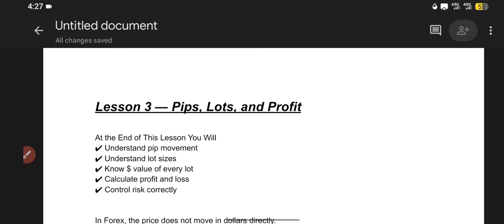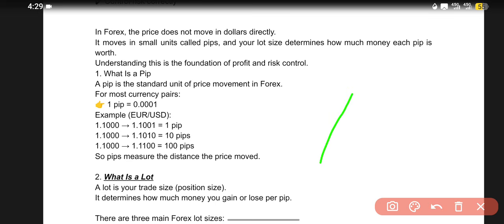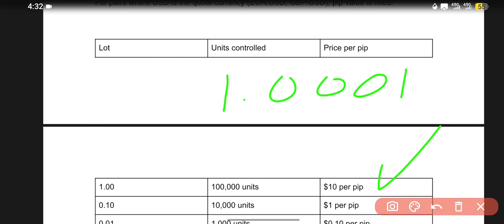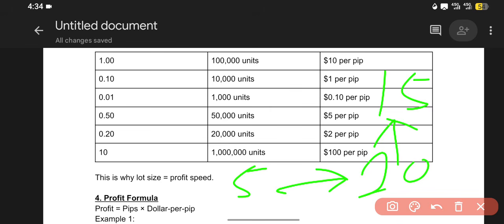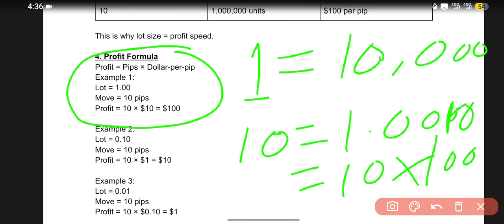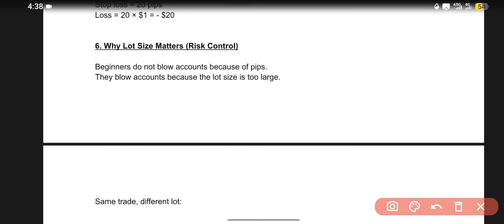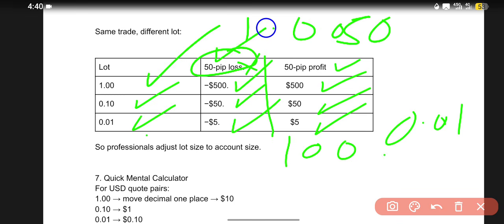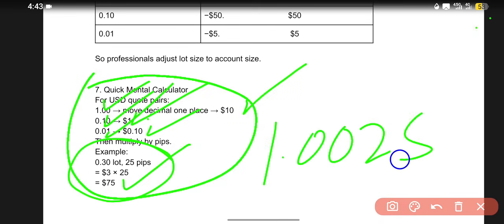Lesson 3 — Pips, Lots, and Profit | Forex Beginner Series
To trade Forex confidently, you must understand how price movement translates into money.
In this lesson, you will learn what pips are, how lot size controls profit per pip, and how to calculate profit and loss on every trade.
You’ll see clearly how a small price movement can produce different profits depending on position size — the foundation of risk management and professional trading.
📚 In This Lesson You Will Learn:
• What a pip is and how price moves in Forex
• How lot sizes work (standard, mini, micro)
• Dollar value of every lot size
• How to calculate profit and loss
• Why lot size controls risk
📊 Key Concepts Covered:
1 pip movement example (EUR/USD)
1.00 lot = $10 per pip
0.10 lot = $1 per pip
0.01 lot = $0.10 per pip
Profit = Pips × Lot Size
🎯 By the End of This Lesson:
✔ Understand pip movement
✔ Understand lot sizes
✔ Calculate profit and loss
✔ Control trade risk correctly